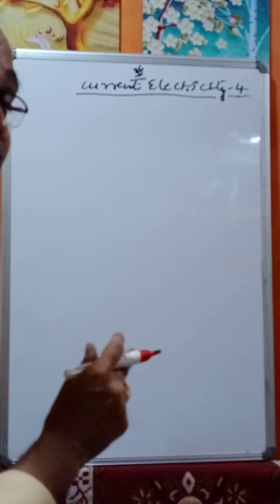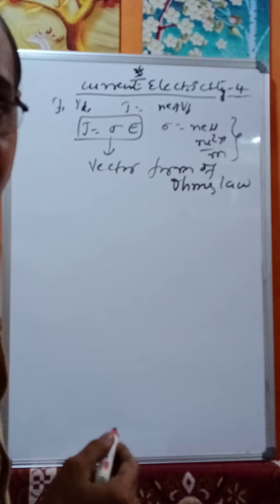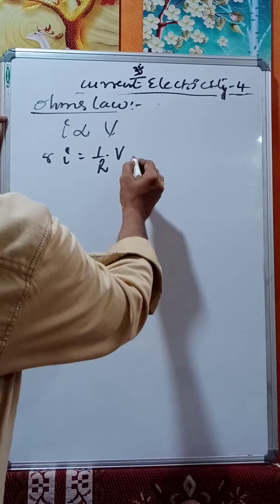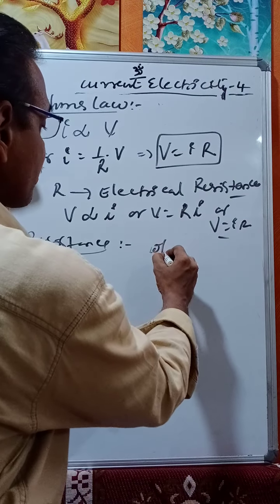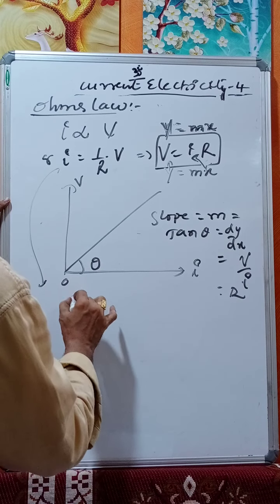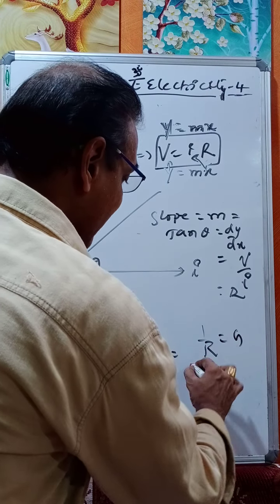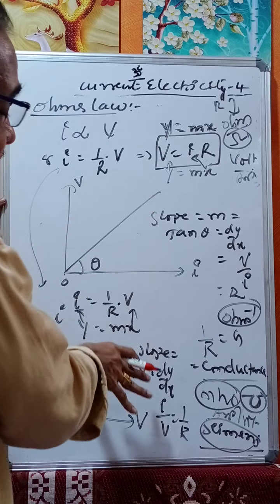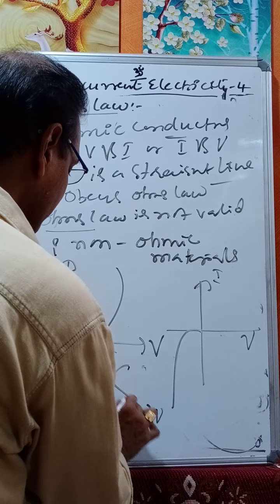IIT-JEE_Current Electricity-4 (Ohm's law and it's limitations)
Current Electricity lecture-4